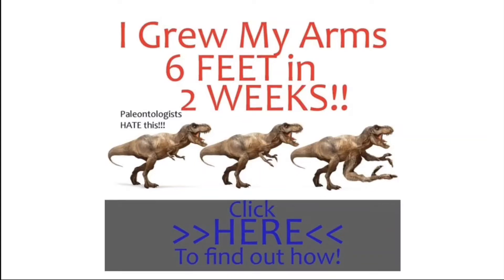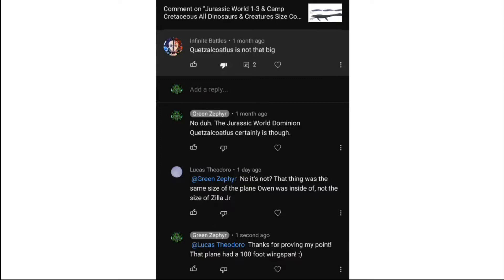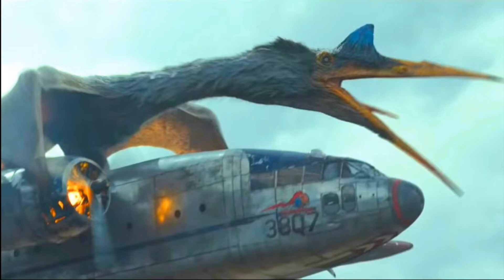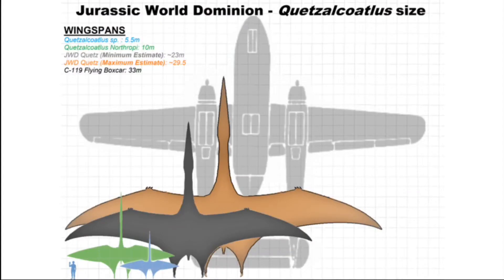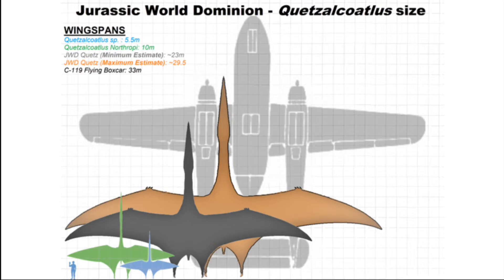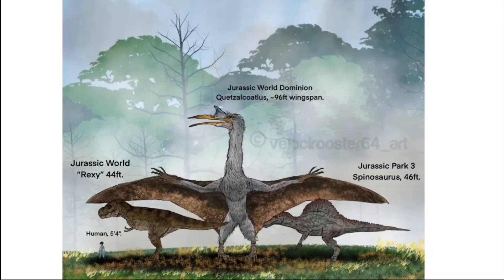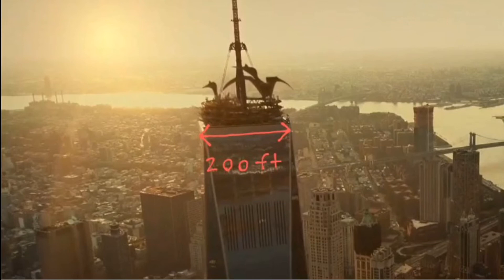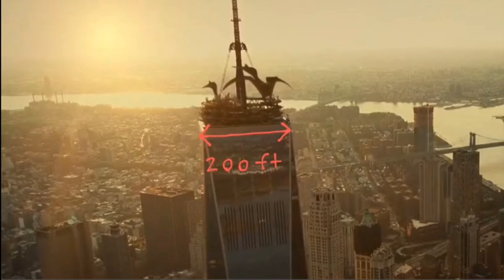Please check your eyes! | Quetzalcoatlus compared to One World Trade Center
You would think that some people would be capable of doing simple research to figure things out. It's not even required to know the model of the plane that Quetzalcoatlus was attacking. All you had to do was simply Google "Jurassic World Dominion Quetzalcoatlus size" and you get these images conveniently already created for you by some helpful people. Model of the plane provided. Boom. It shouldn't be that hard to figure out how to use your electronic devices to do some research.